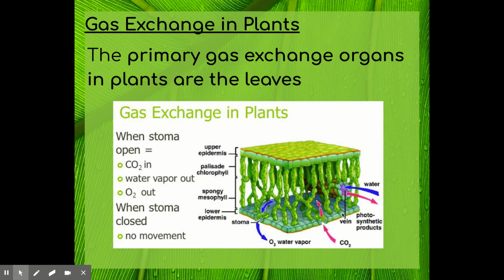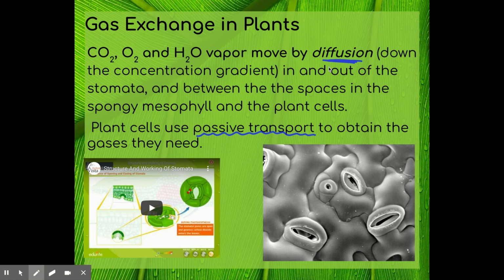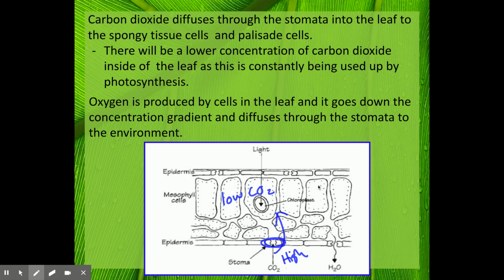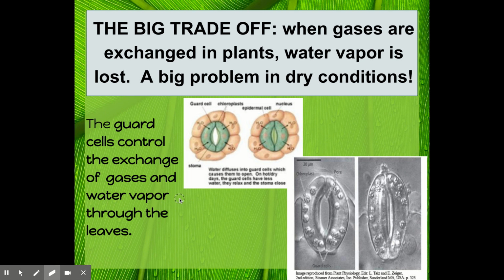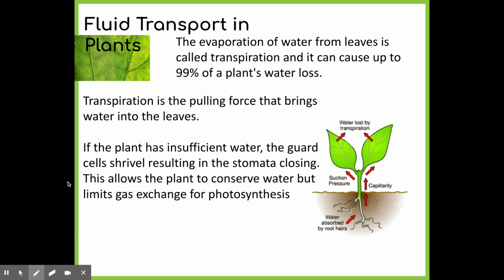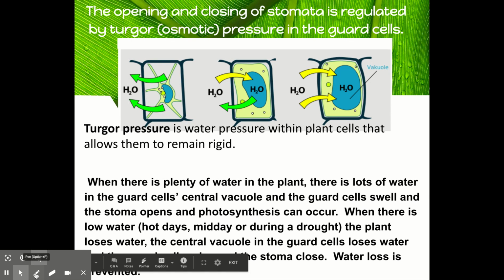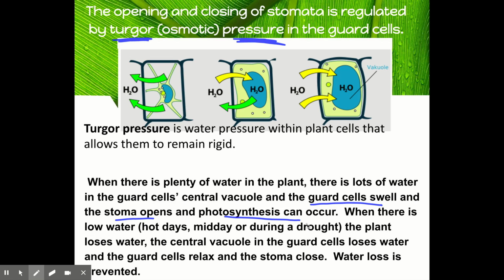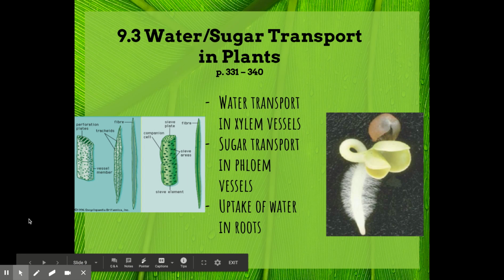Gas Exchange in Plants